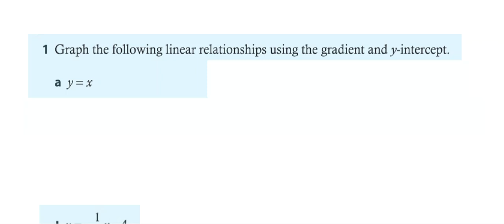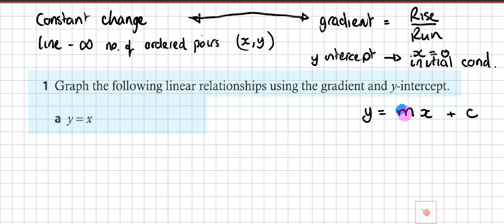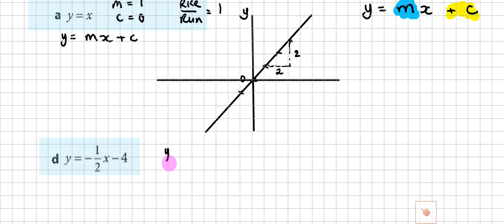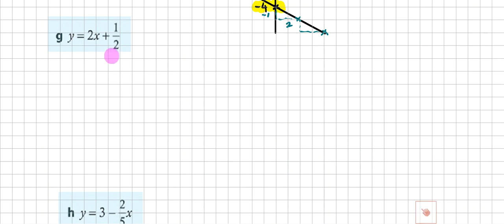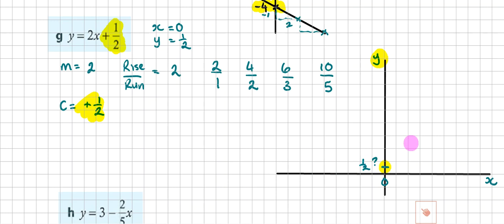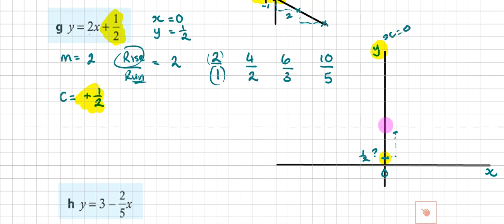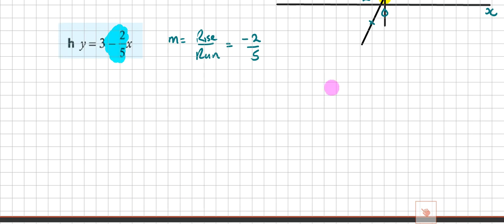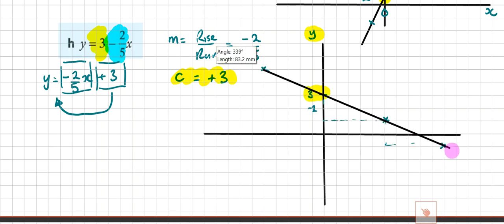M3 equations from a graph